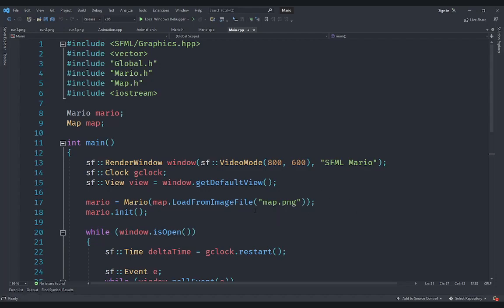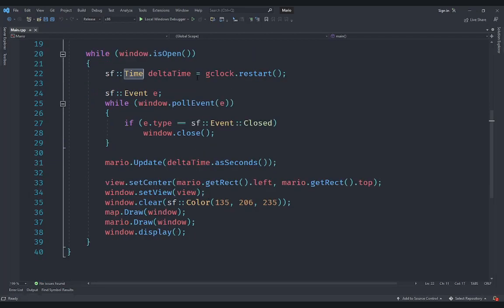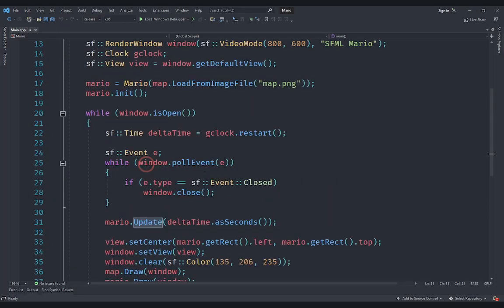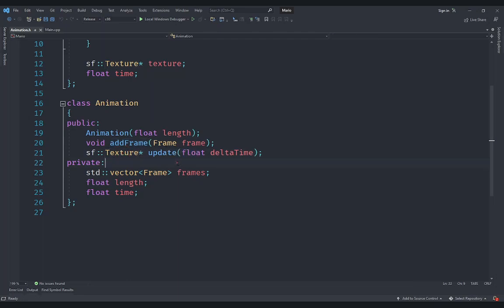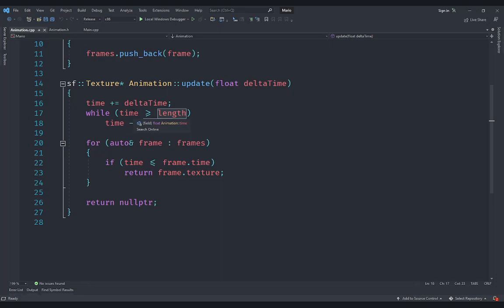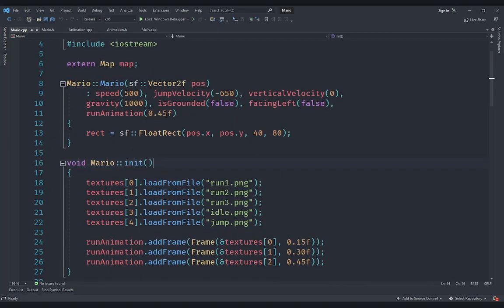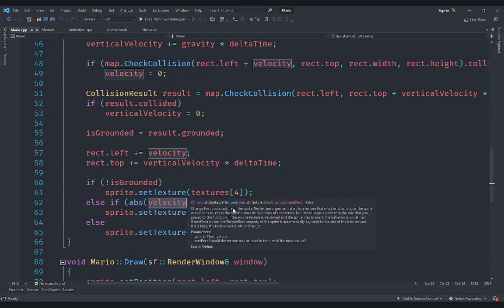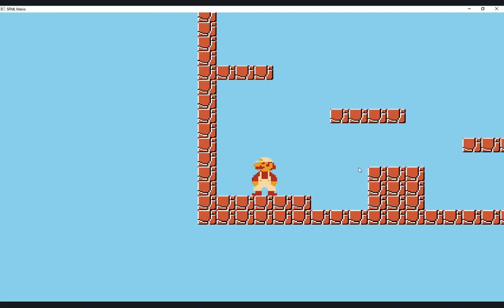ANIMATIONS!!! | C++ SFML Mario Game # 12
This is the twelfth episode of my series in which we will create a Mario-based platformer game using C++ & SFML.

In this video, we will make animations using our own class and implement transitions between different states.